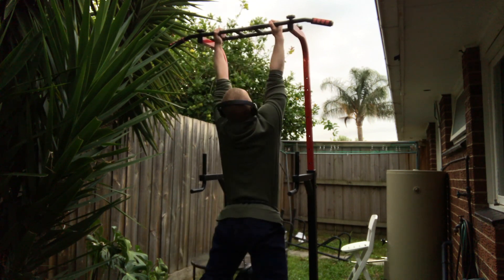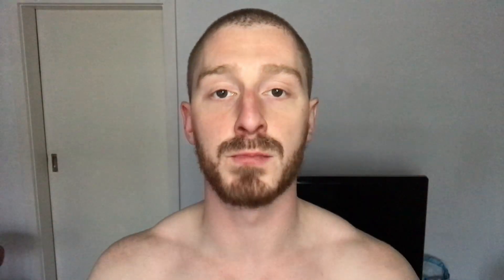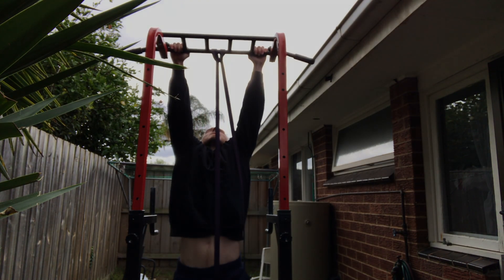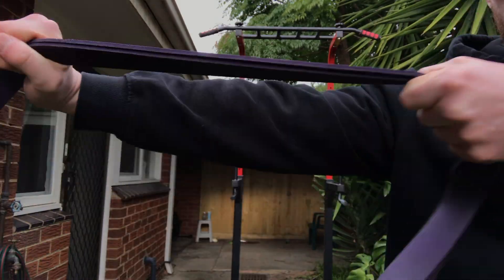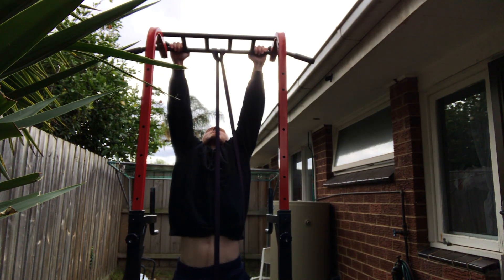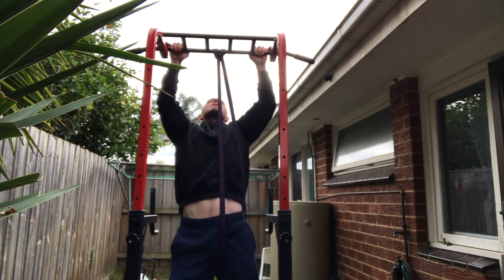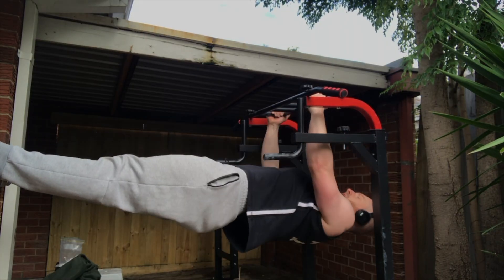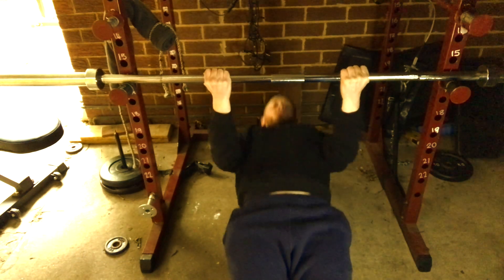Beginner's Guide To Your First Pull-Up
In this video i give you the full plan to achieve your first pull up